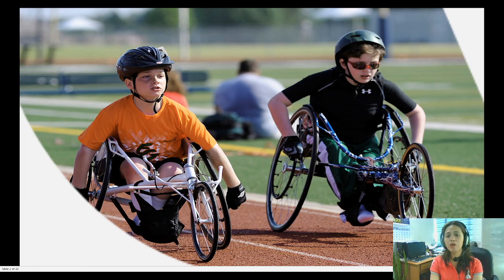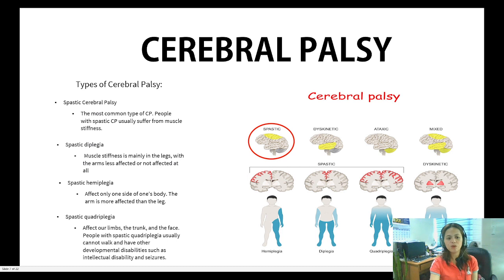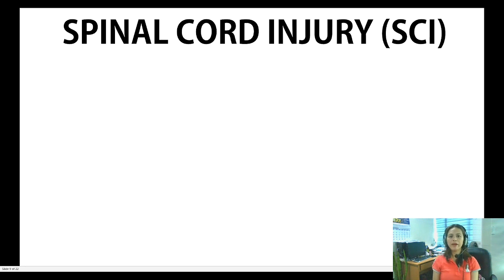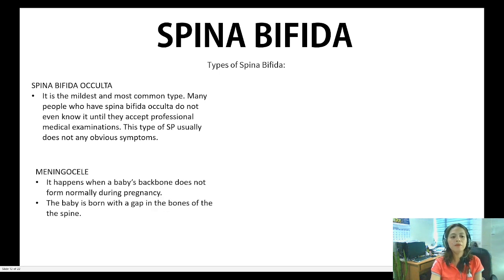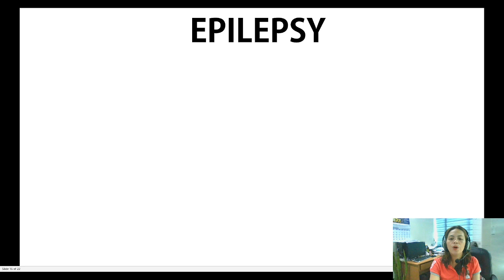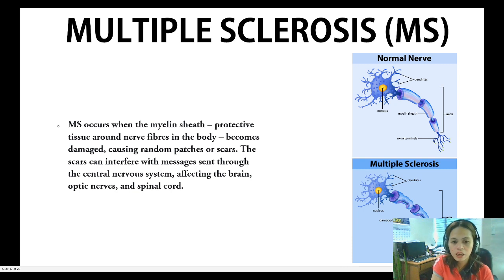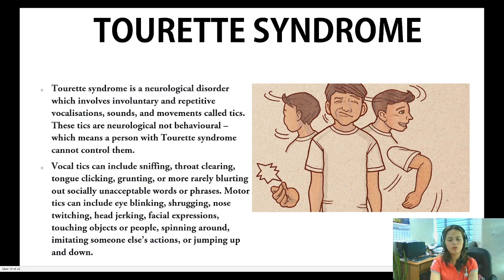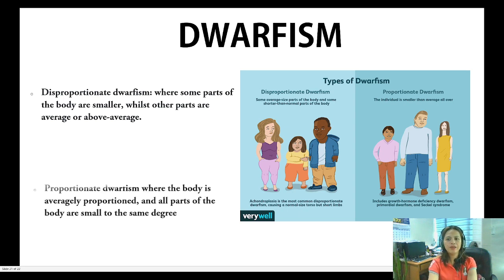Physical Disabilities and It's Different Types